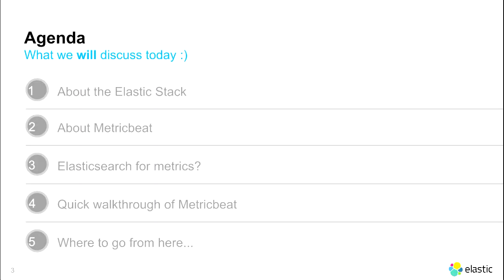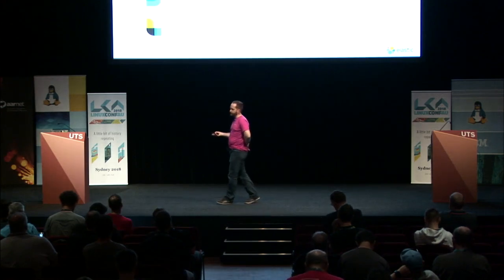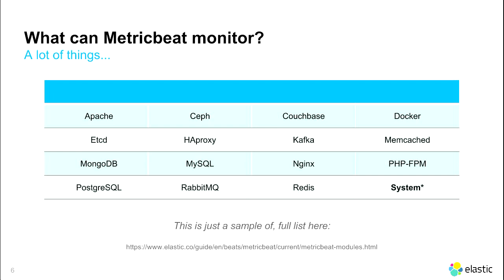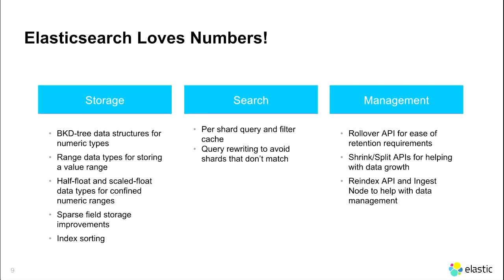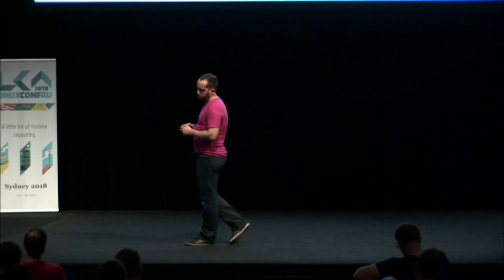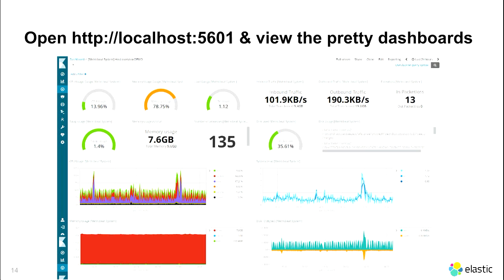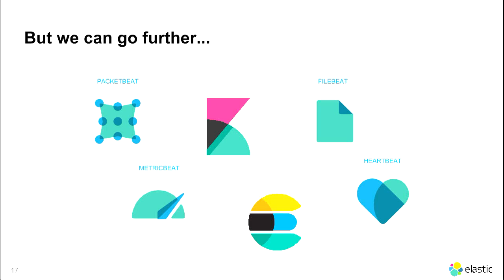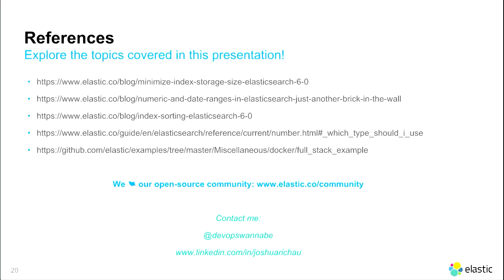Monitoring All the Things! on your Linux system with the Elastic Stack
Josh Rich

In this talk, we'll look at how you can easily ingest your Linux system logs and various OS metrics into Elasticsearch using Filebeat and Metricbeat modules.  Modules are a new concept in the open-source Filebeat and Metricbeat tools made by Elastic. We can then visually examine both our systems performance and all events occurring on it over time with Kibana. This is a near complete open source monitoring solution for a Linux system.

Assuming the demo gods allow, We'll have a little bit of a play with our systems, by inducing CPU/memory load or spamming log lines to see it reacts in Kibana, and correlate the different sources of information together in a single Kibana dashboard, providing a relatively complete view of what is happening on the system.

Finally, anything missing we want to monitor or record we can do by writing our own Filebeat or Metricbeat module. So we will take a dive into the code to see how you can contribute your own Filebeat or Metricbeat module to these projects.